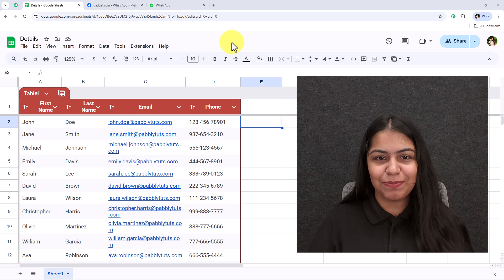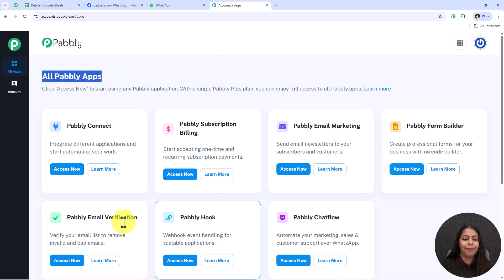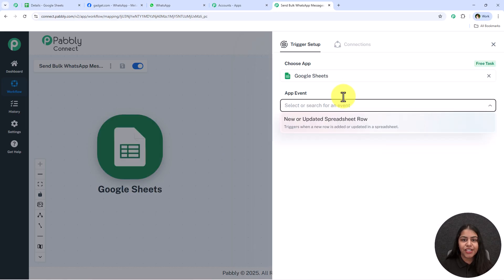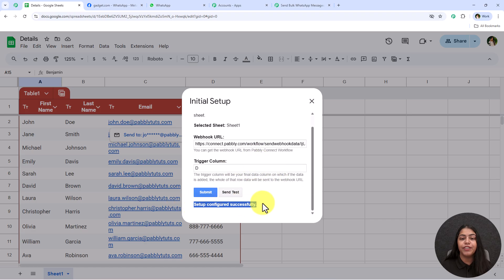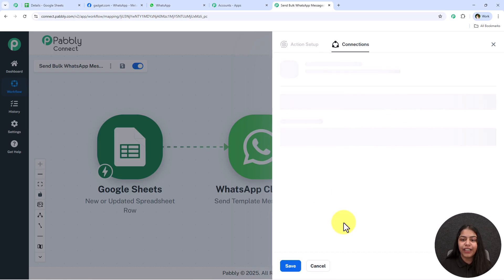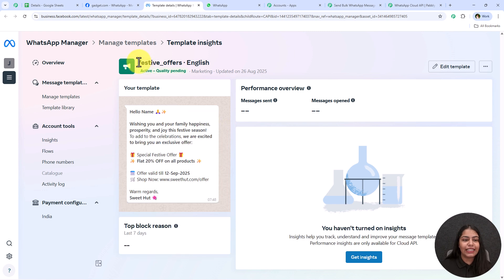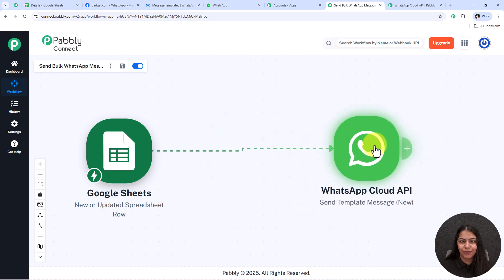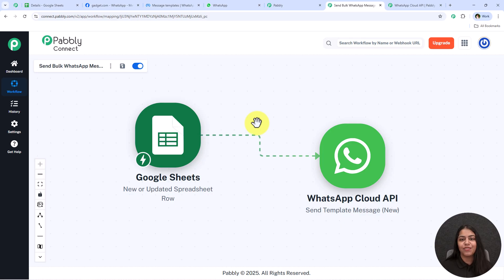Send Bulk WhatsApp Messages From Google Sheets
In this video, you'll learn how to send bulk WhatsApp messages directly from Google Sheets. We’ll guide you through the process of using Google Sheets to manage your contact lists and Twilio for sending messages via WhatsApp. Pabbly Connect simplifies this task by automating the integration between Google Sheets and Twilio, allowing you to send personalized messages to multiple recipients with just a few clicks. This streamlined approach saves you time and reduces the hassle of managing bulk communications.

Benefits of Pabbly Connect:

1. Automation: Save time, money, and resources by automating tasks.

2. Integration: Connect various web services to create efficient workflows.

3. Security: Enjoy industry-standard security for your data.

4. Scalability: Easily add new applications and services to your workflow.

5. Cost-effective: Choose from plans suitable for different business sizes, with no charges for internal tasks.